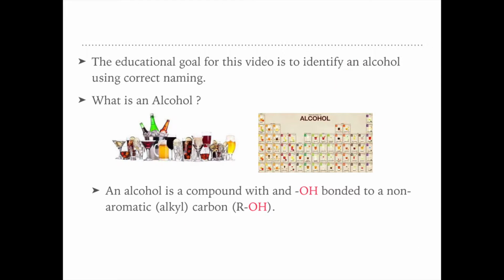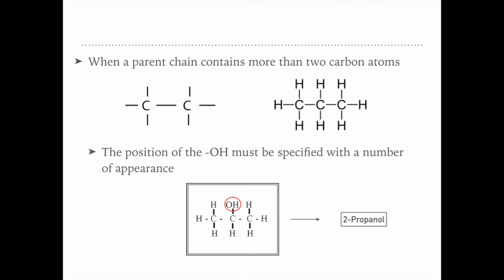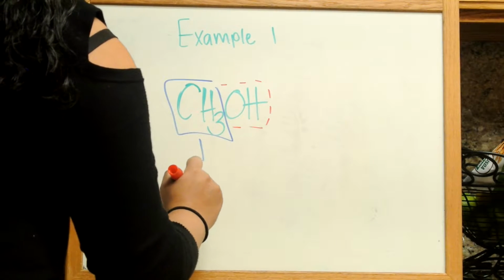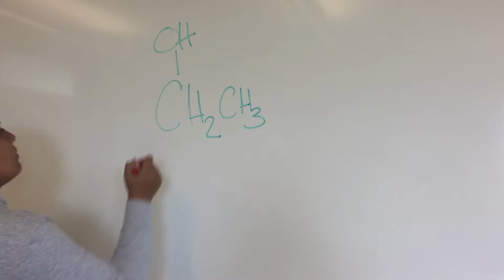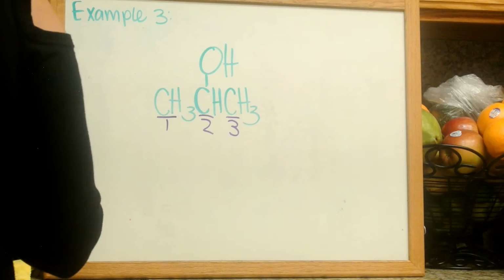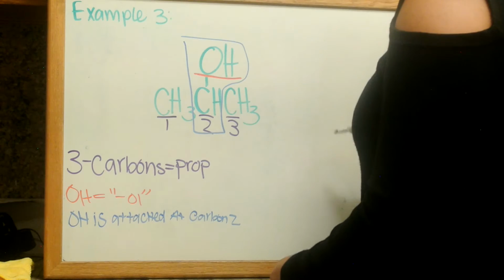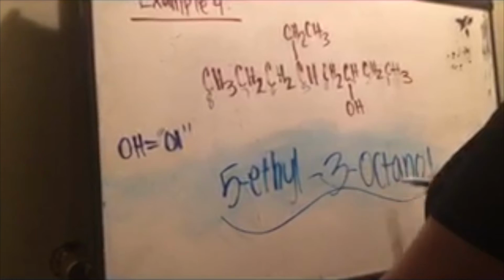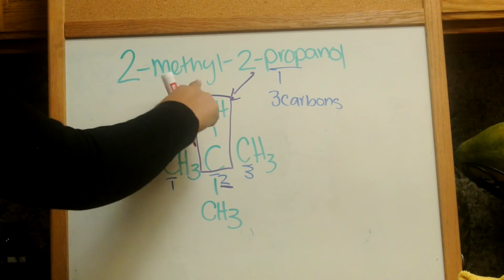Chem 108 - Naming Alcohols